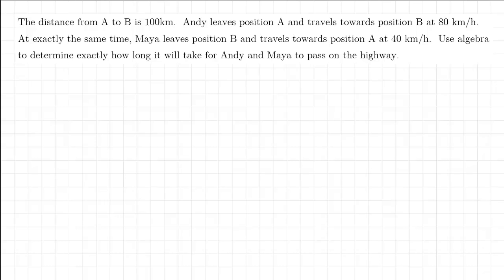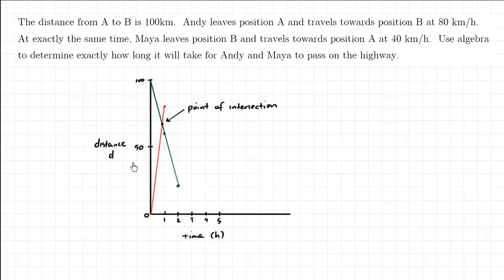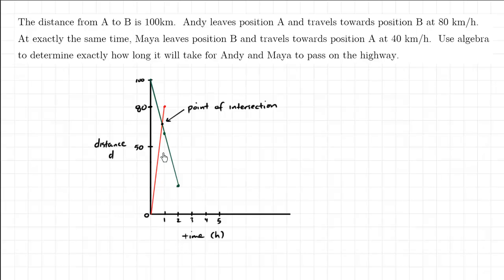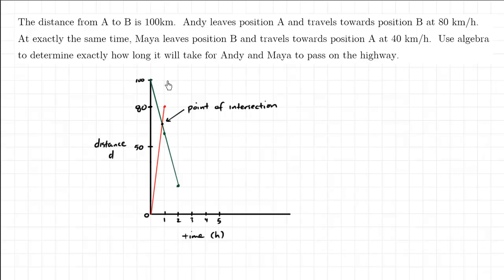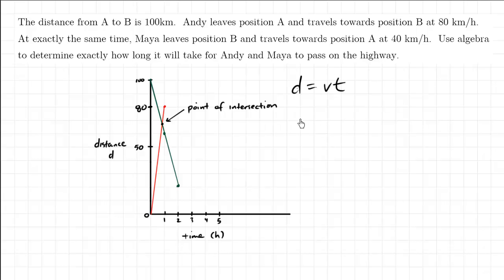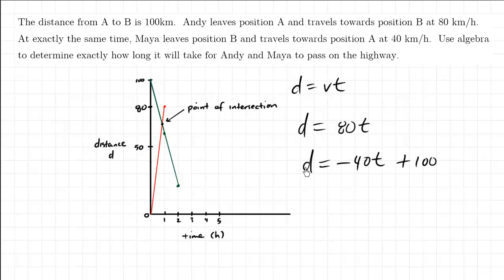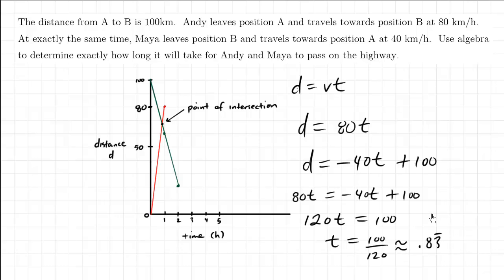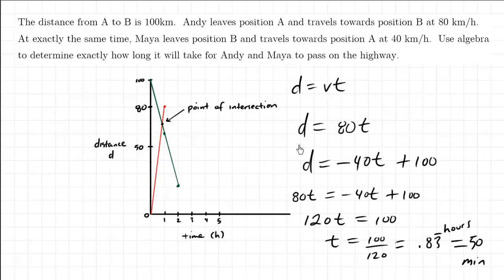Math Help - Linear Function Problems: Exact time pass on highway?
Math Help - Linear Function Problems: Exact time pass on highway?  for more free math videos.